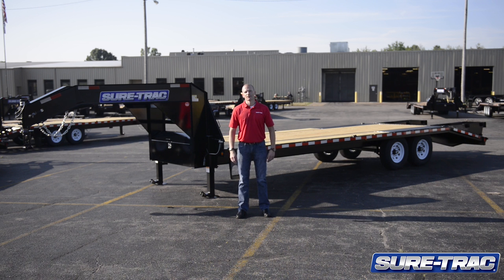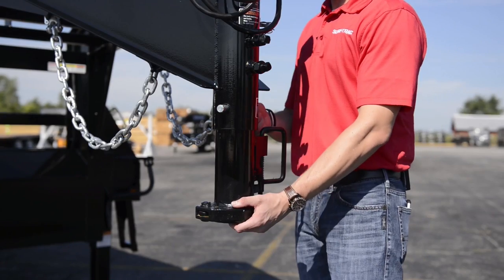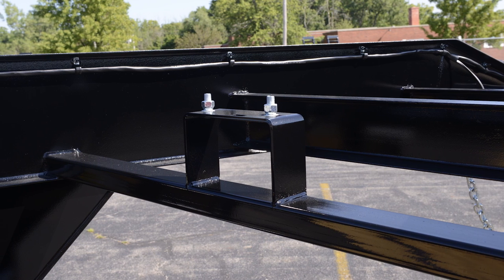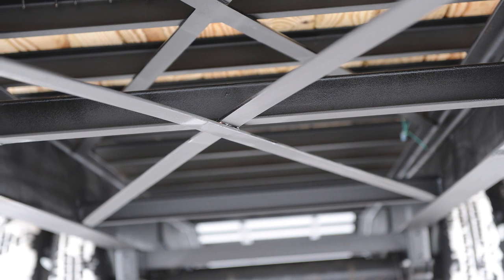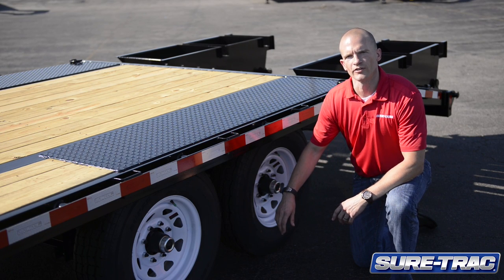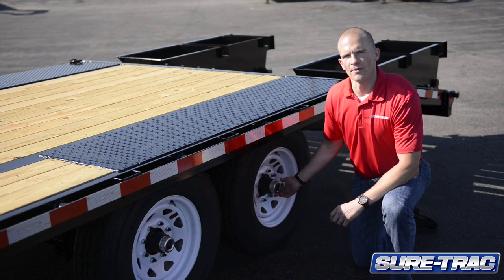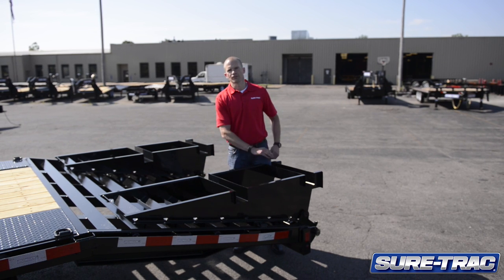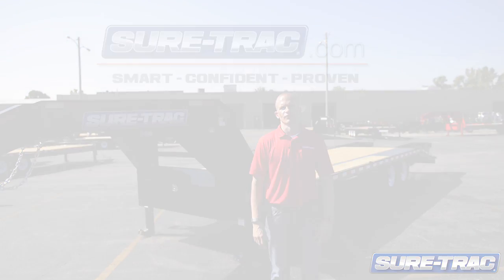Sure-Trac HD Low Profile Beavertail Deckover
Ryan, from our sales team, gives us a quick walkthrough of the HD Low Profile Beavertail Deckover!

In this video Ryan will go over all of the trailer, Including
- Pierced I-Beam Frame
- Cross Trac Bracing
- All LED Lights
- Sealed Brake Connections
- HD I-Beam Gooseneck
- Dual HD 12K Dropleg Jacks with Toolbox

Check Out This Trailer: Sure-Trac.com